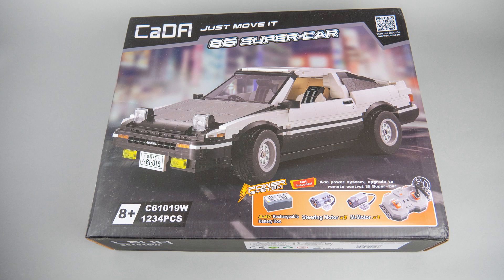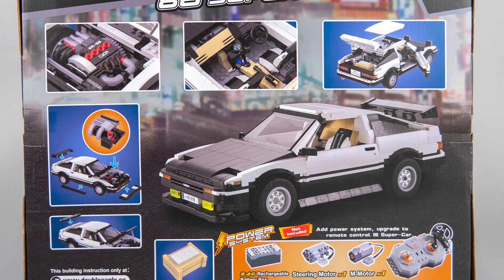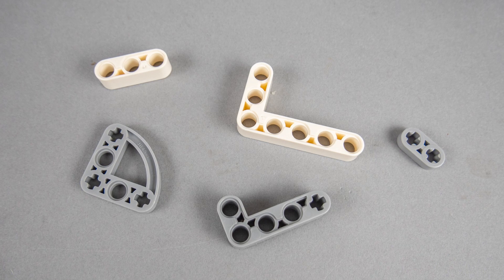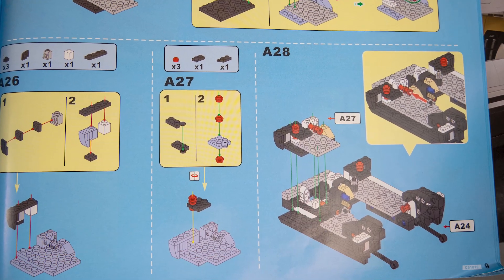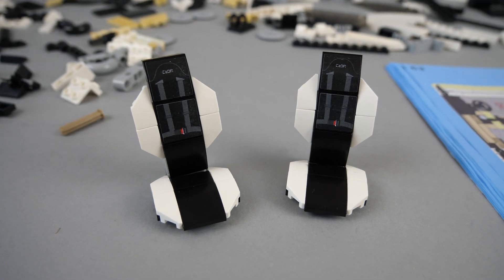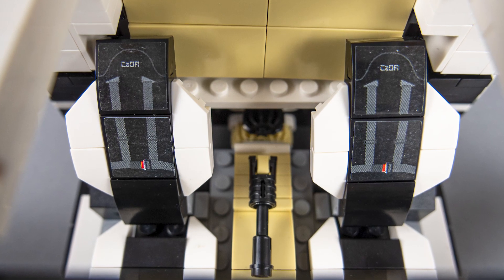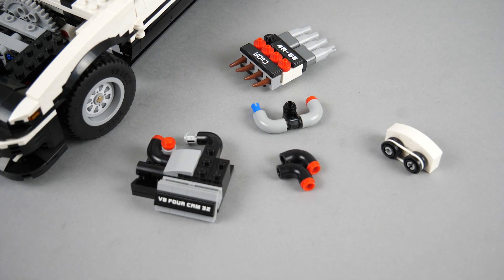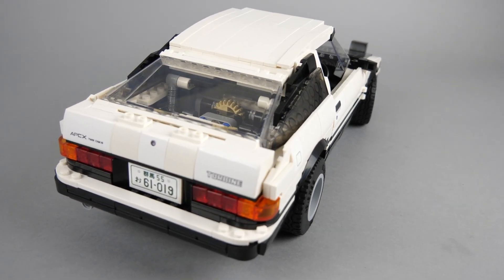CADA 86 SUPER-CAR C61019W unboxing and detailed building review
Here's an unusual review on my channel, a set from the Chinese toy manufacturer Double Eagle with the CADA brand. If you are a LEGO purist then please simply skip this video, but if you are interested in a very sophisticated build that looks great then I suggest to watch it.